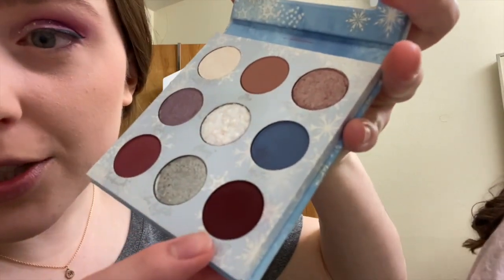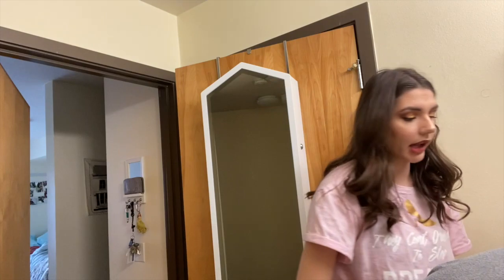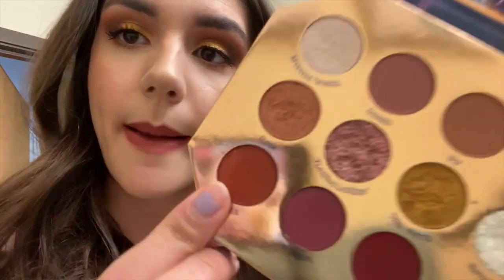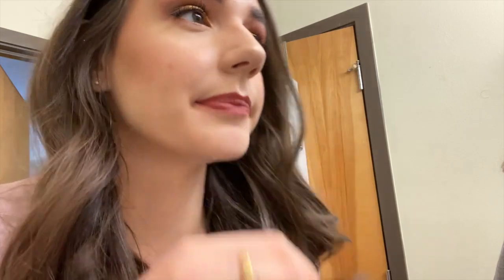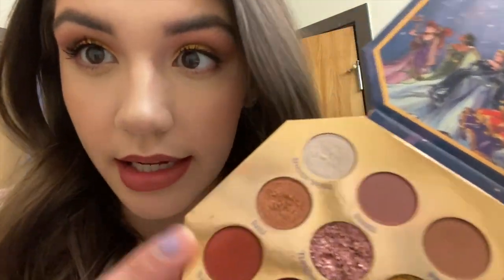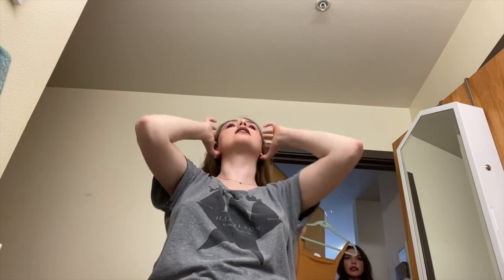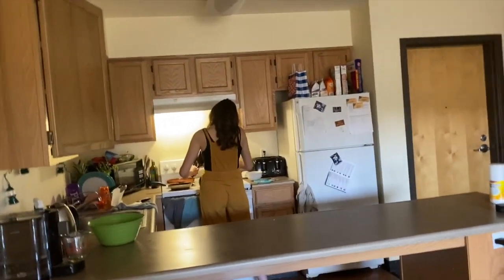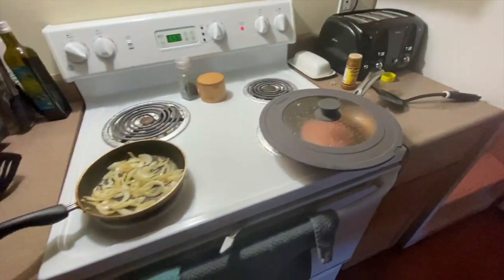Quarantine Diaries: Day 11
We watch... you guessed it... The Secret Life of the American Brownies-- I mean teenager. Also, filmed the WHISPER CHALLENGE! Go watch that too!